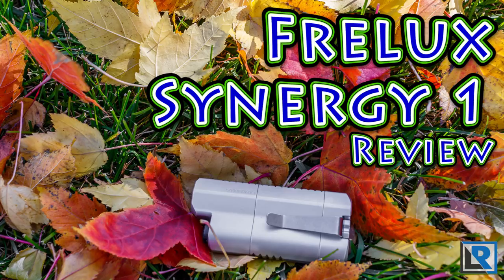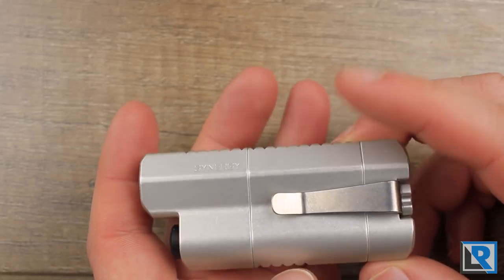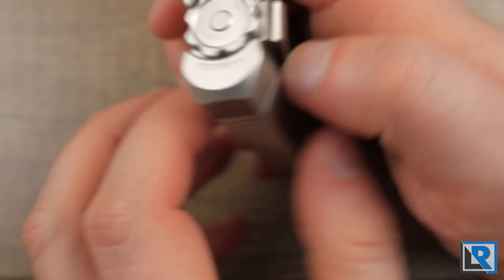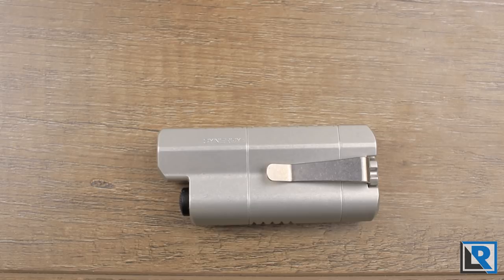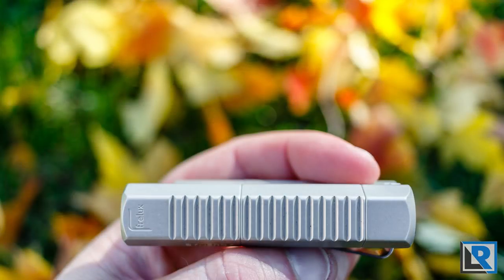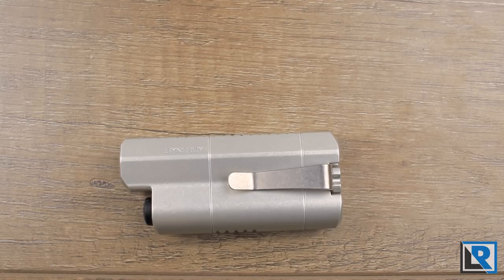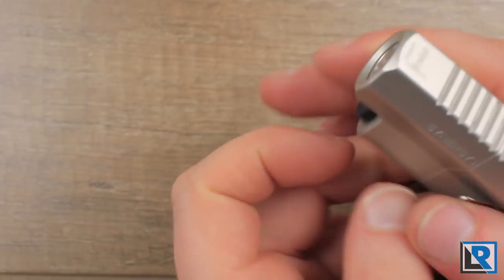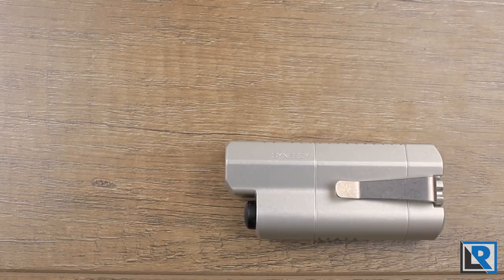Frelux Synergy 1 Review (Custom EDC Light)